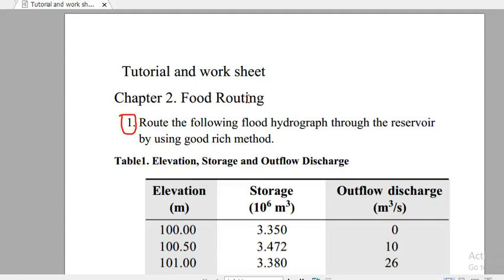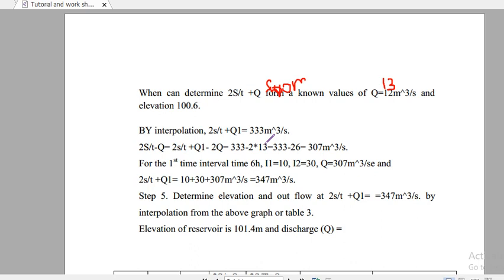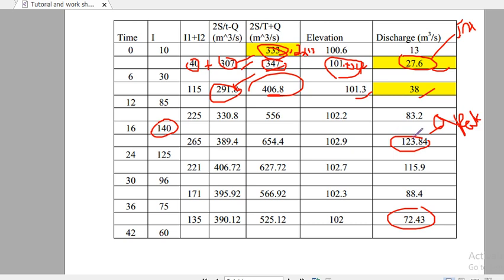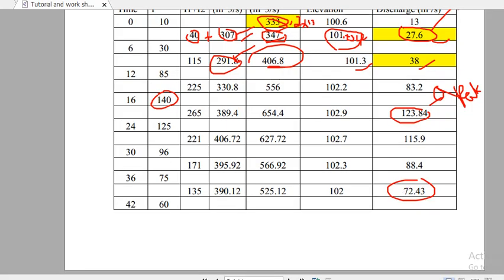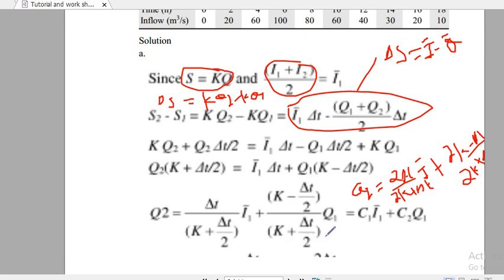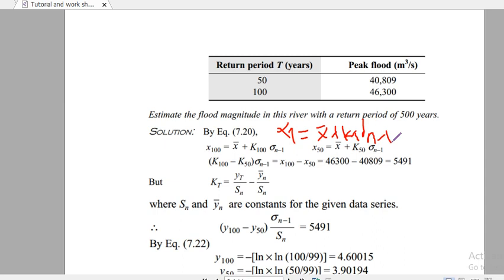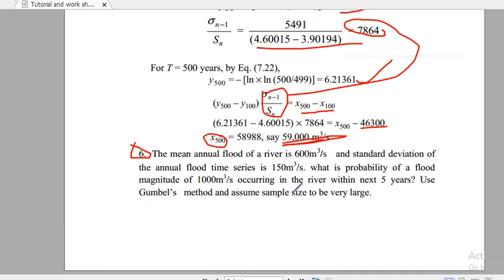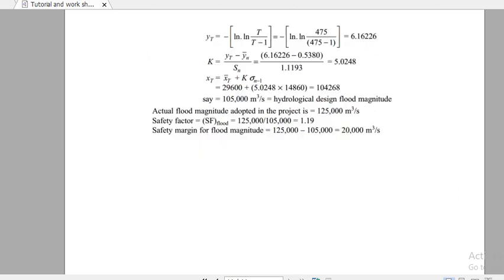Example and Tutorial work sheet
Examples of food routing and flood frequency